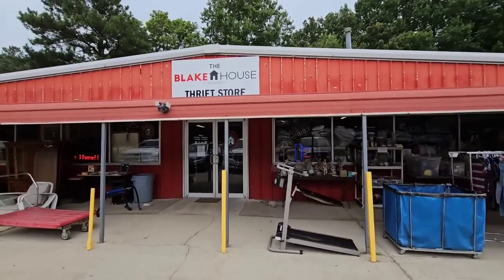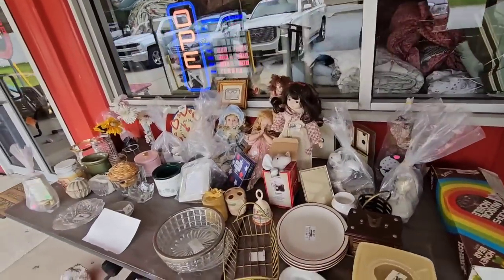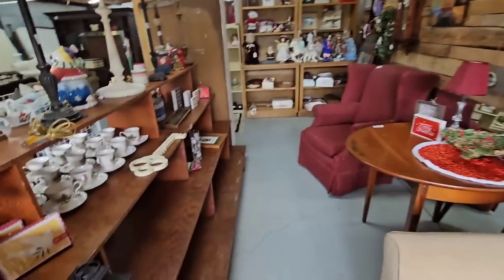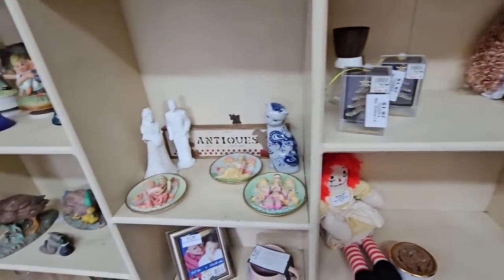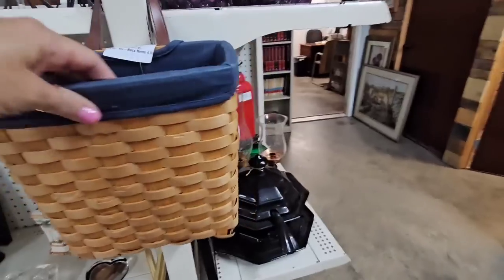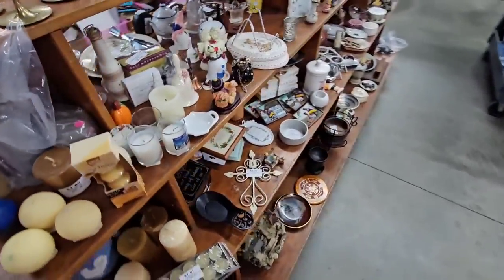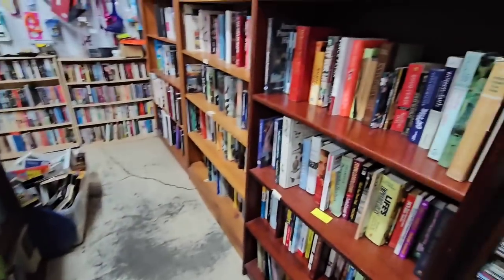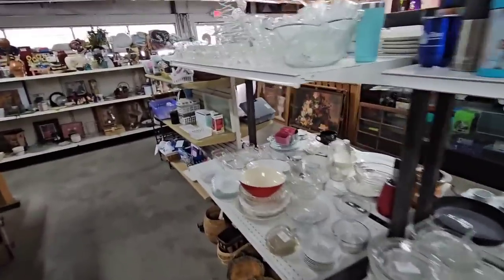checking out a new thrift store